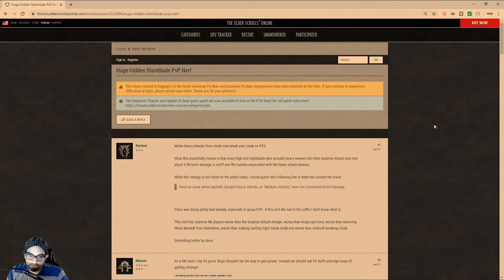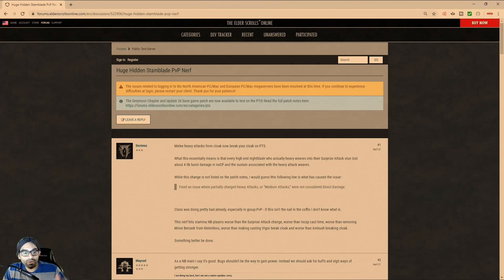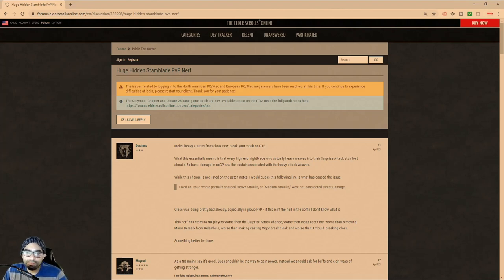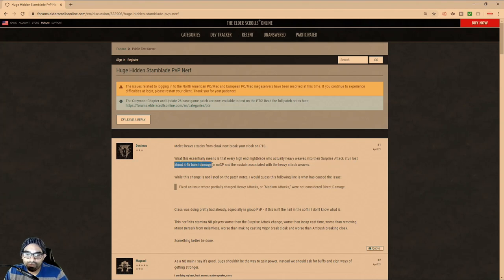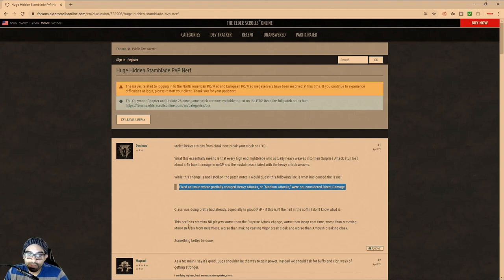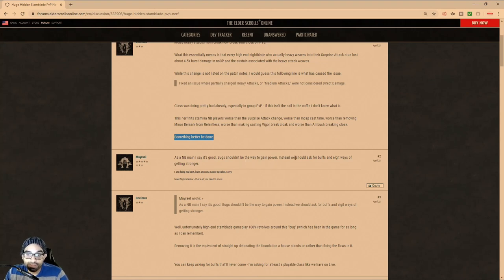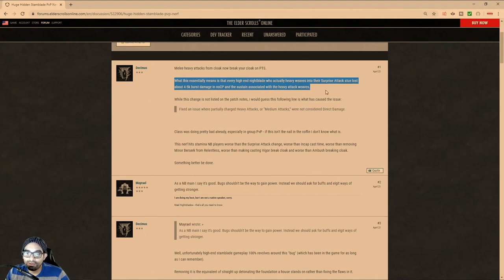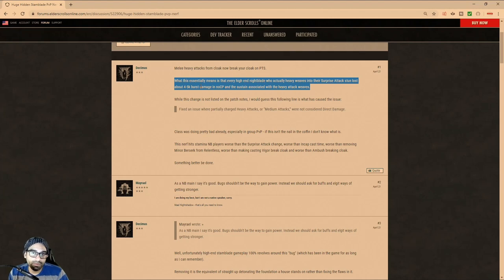Elder Scrolls Online: When Exploits Gets Fixed...And "High End" Players Cry